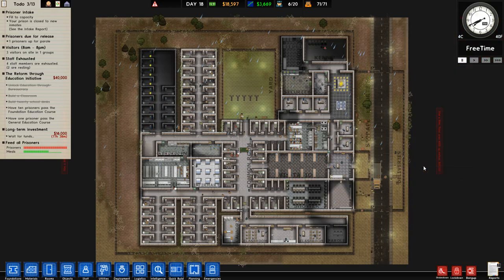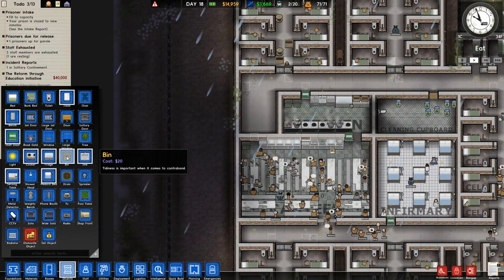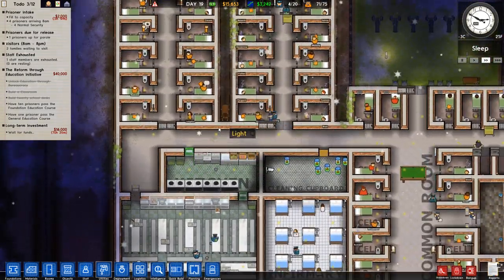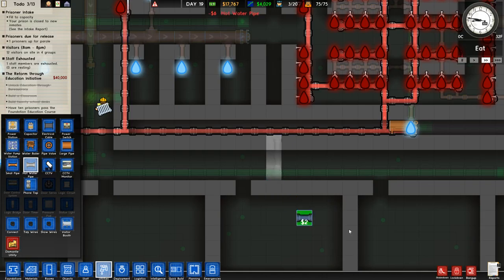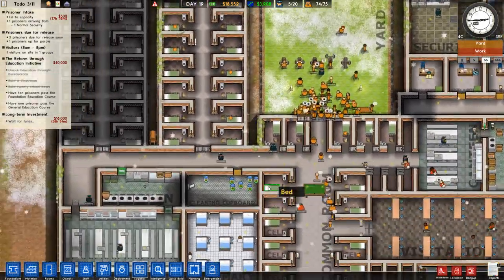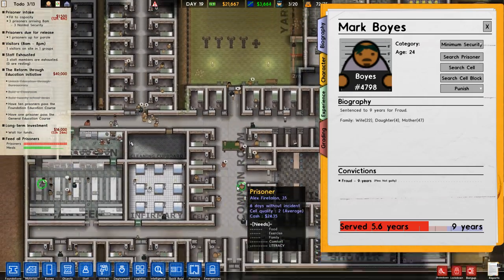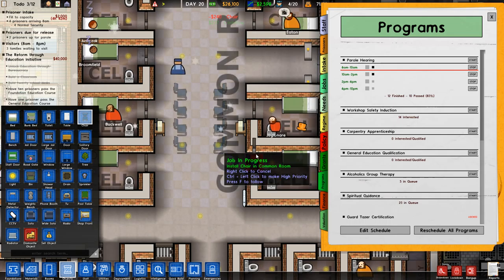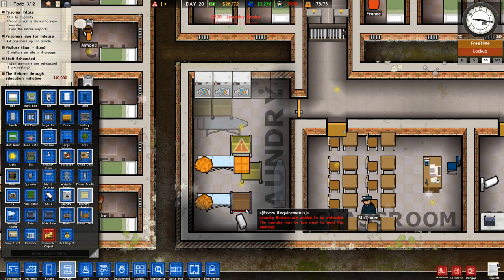Prison Architect - #9: Boyes will be Boyes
Livestreamed on August 6.

I've proven my non-worth in managing an outer world colony. I'll try a prison next!